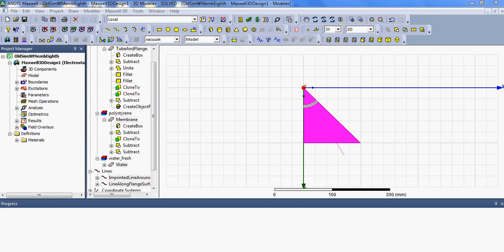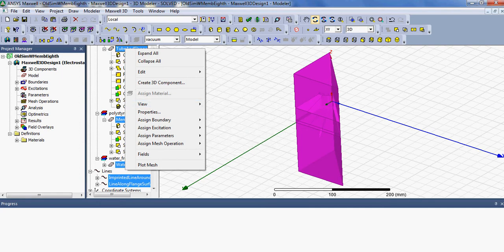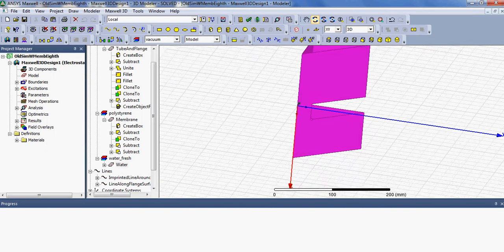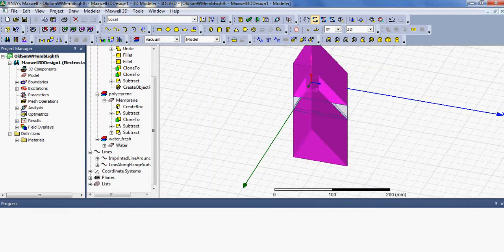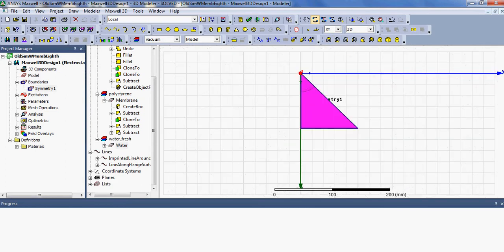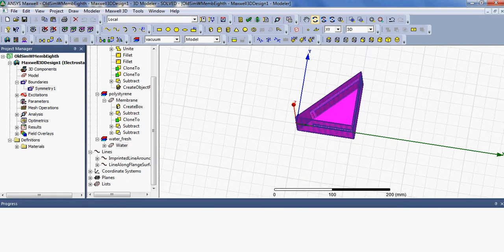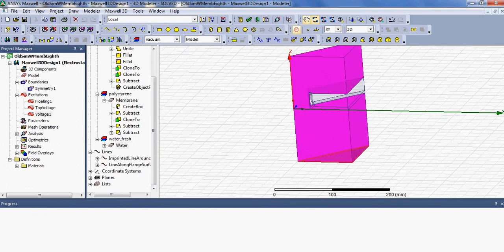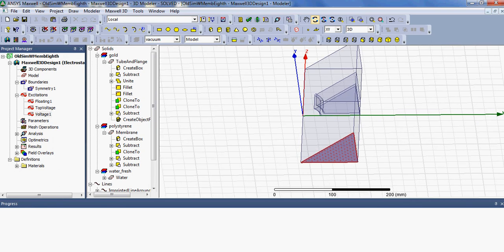BoundariesAndExcitations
This is a look at the boundary values and "excitations" on a model of a metallized membrane in an electric field.  In Maxwell, we can put symmetric boundary conditions on the sides, a voltage on the top and bottom, and a floating, zero net charge condition on the metal to simulate an infinite array of metallized pores in an external electric field.